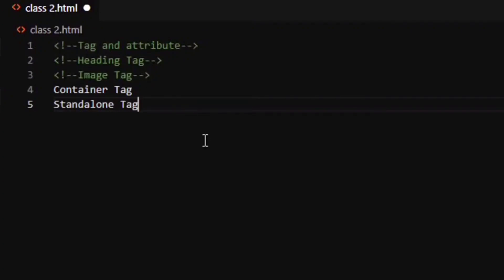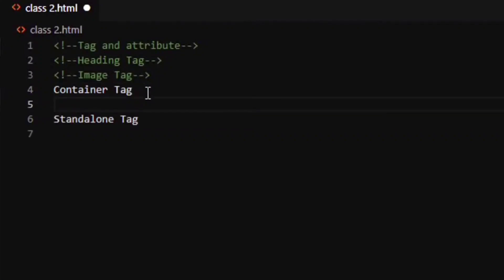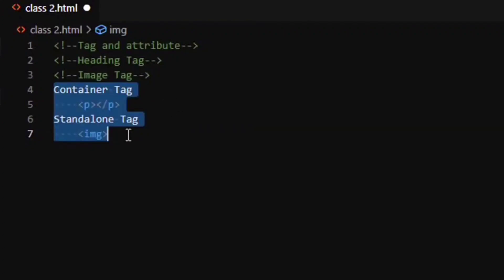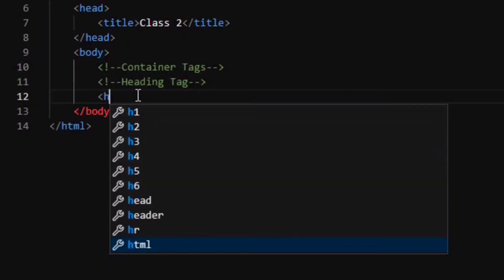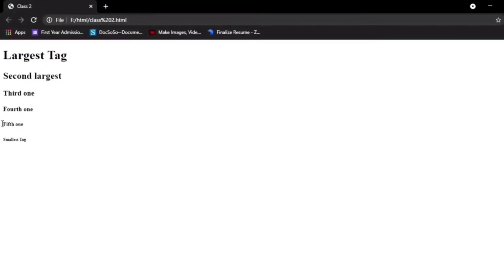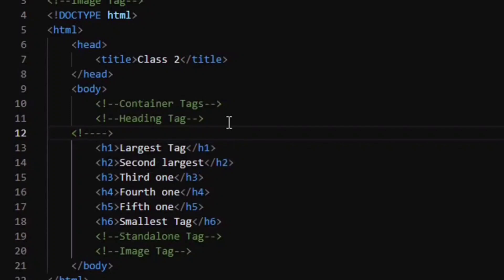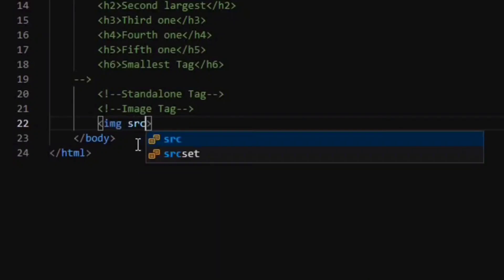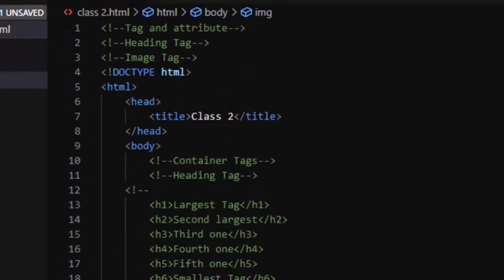HTML BASICS | TAGS AND ATTRIBUTES | CLASS 2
Hello everyone. This is Class 2 of HTML for BASIC PROGRAMMING SERIES. Here in this session we would be learning about Tags and Attributes.

(could be used for any language, just change the language!)

Other languages would be taught soon, make sure to check the playlists!
LOVE YOU FROM A FAR,
SAKSHI